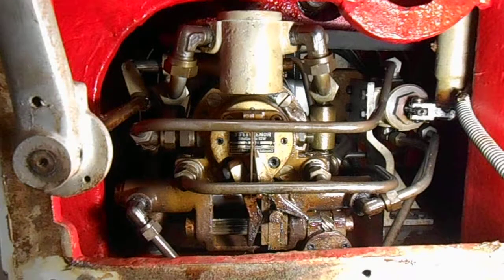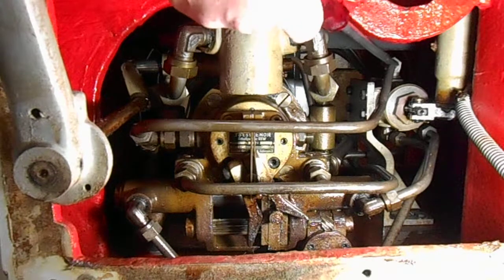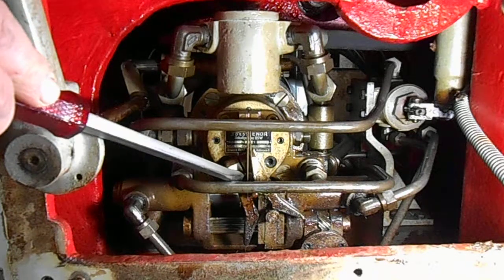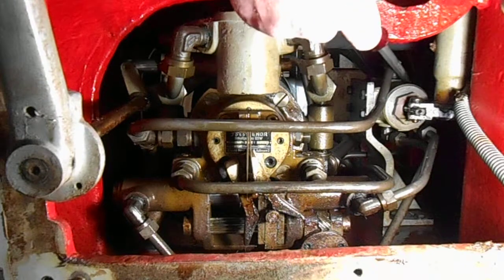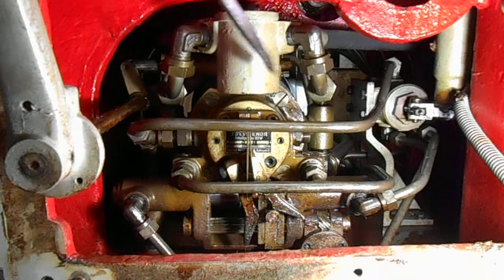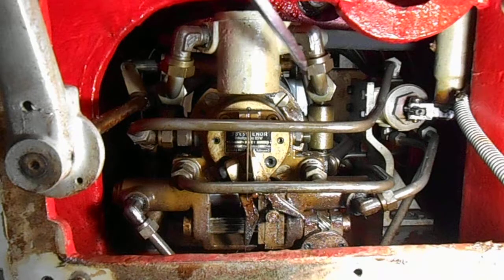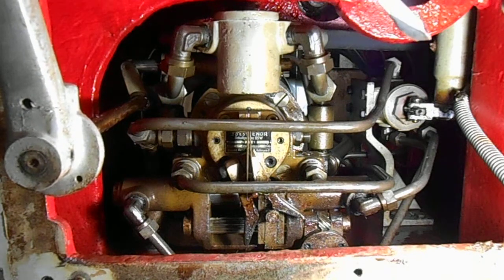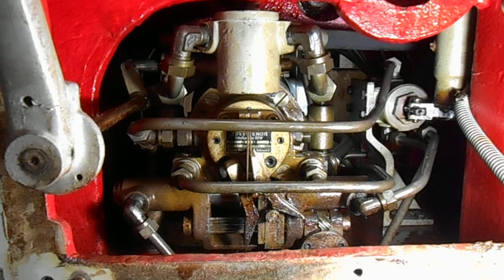Blohm surface grinder hydraulics walkthrough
This is how i *think* the hydraulics work on this machine. Please correct me if i'm wrong!